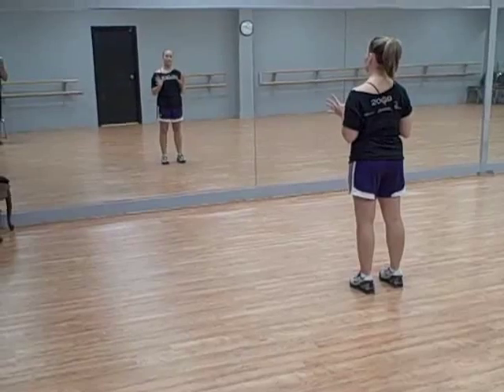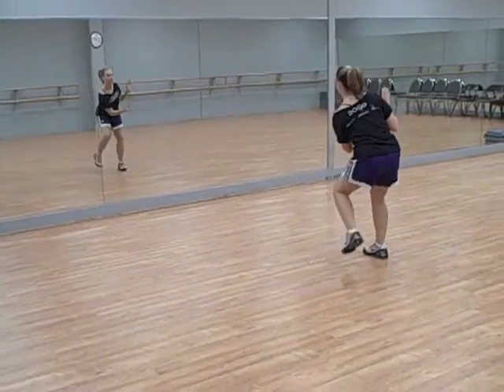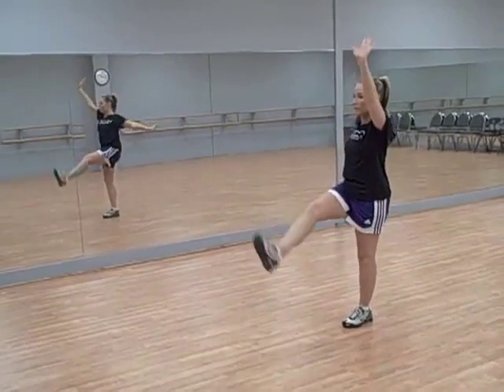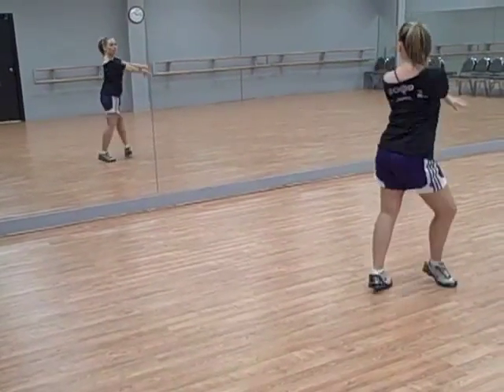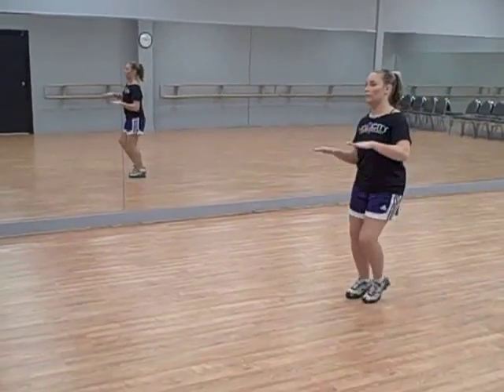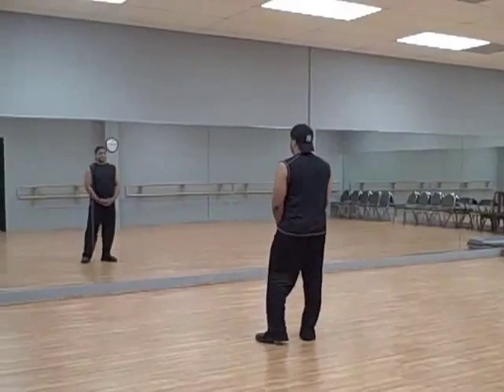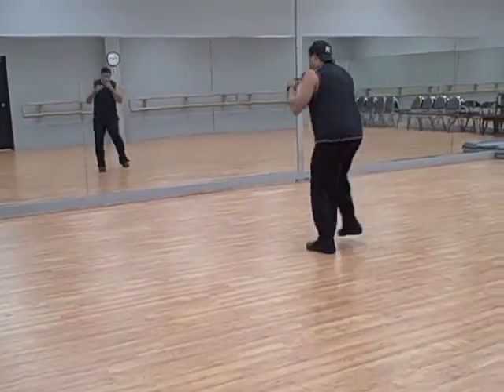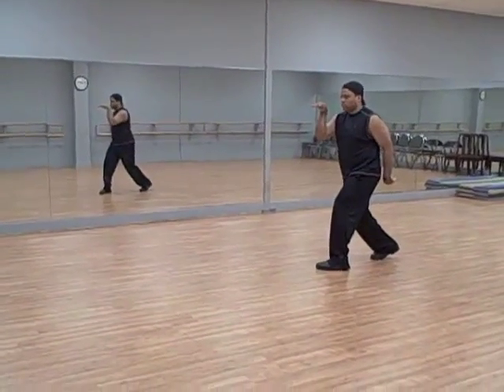White Christmas Let Yourself Go Dance Breakdown